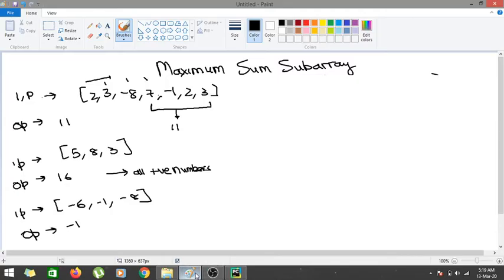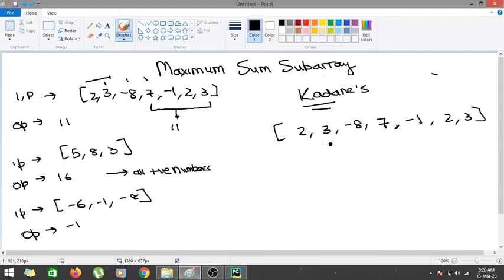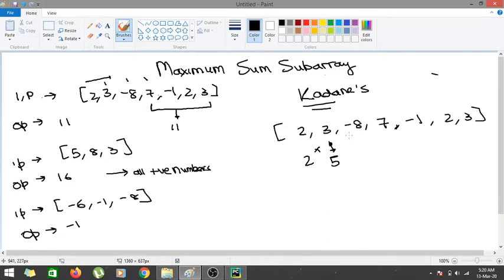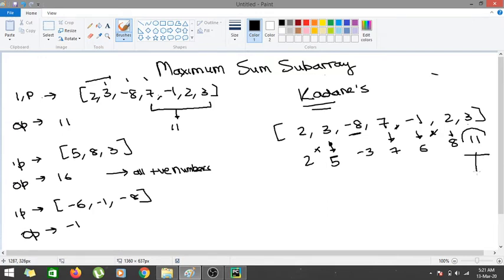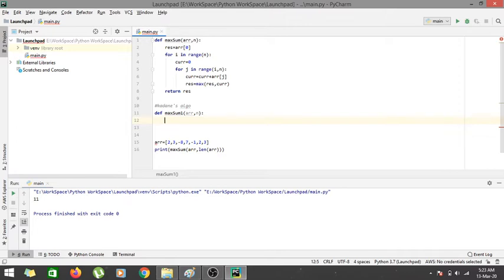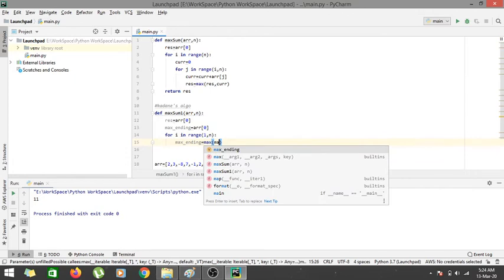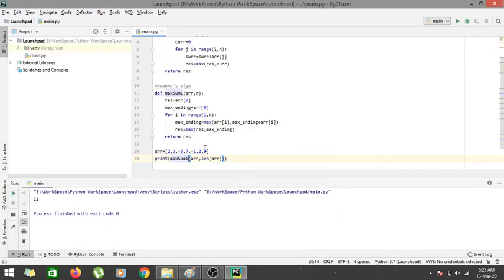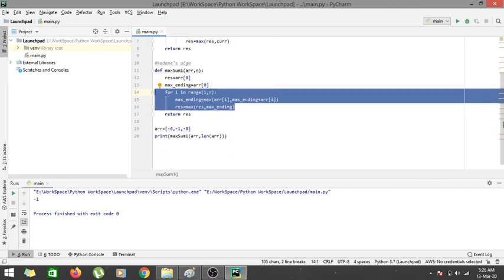Maximum Sum Subarray Part 2Kadane's Algo